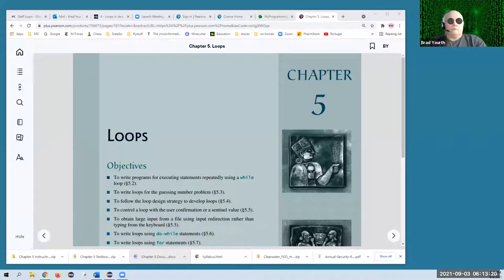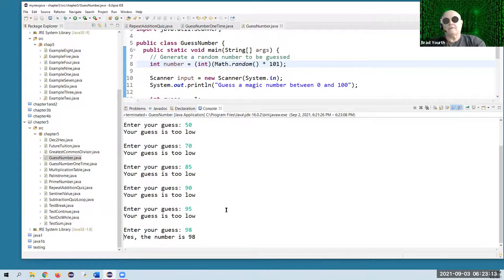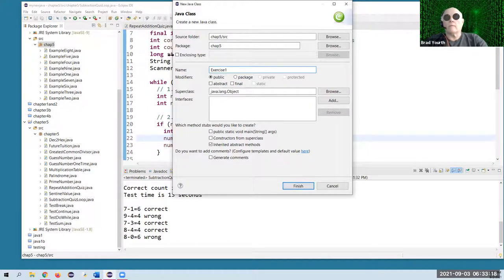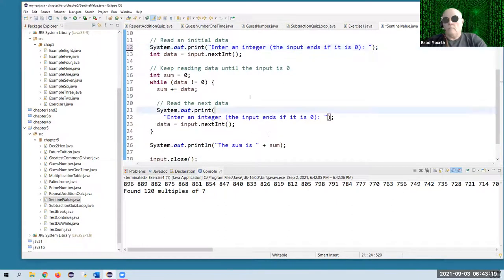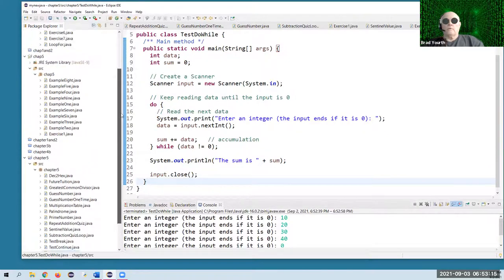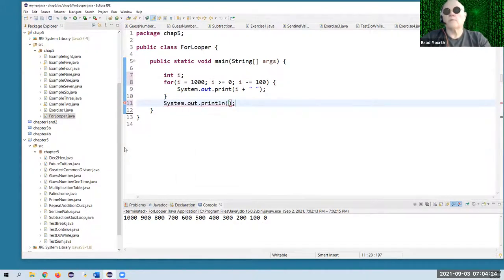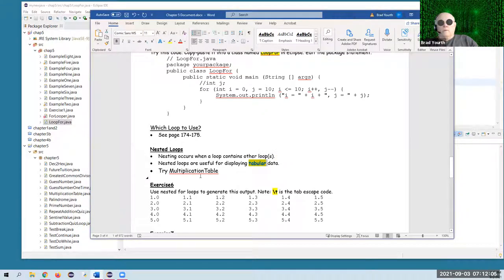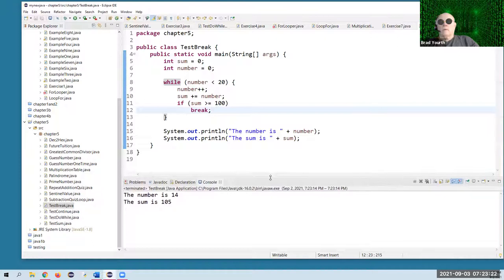java loops 2250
Covers while loops, do-while loops and for loops, with sample programs and exercises.